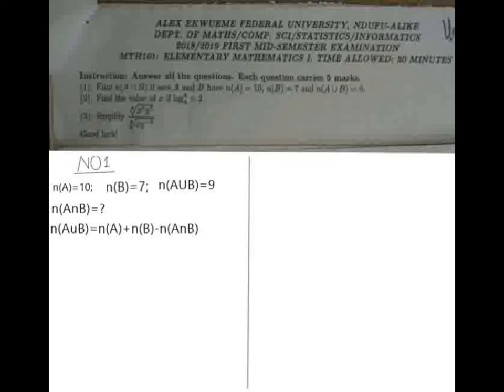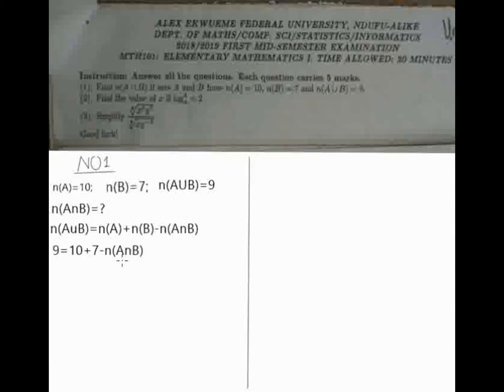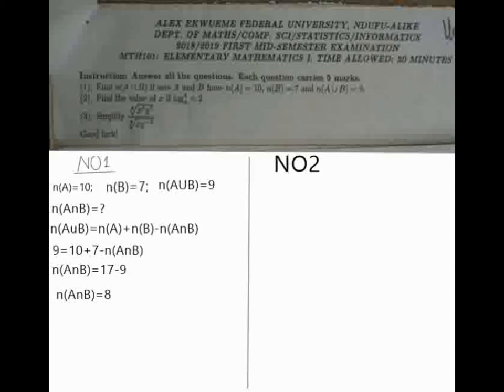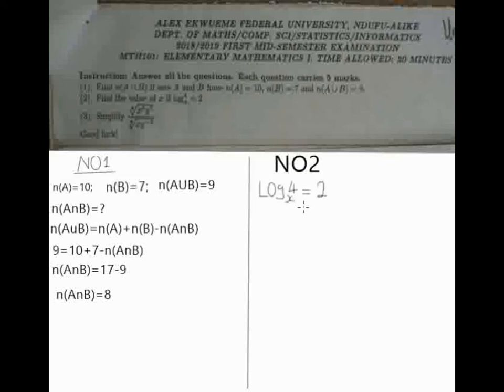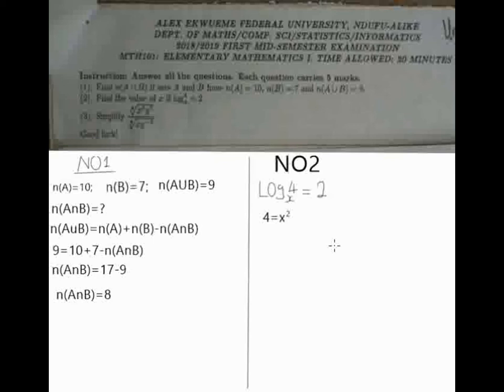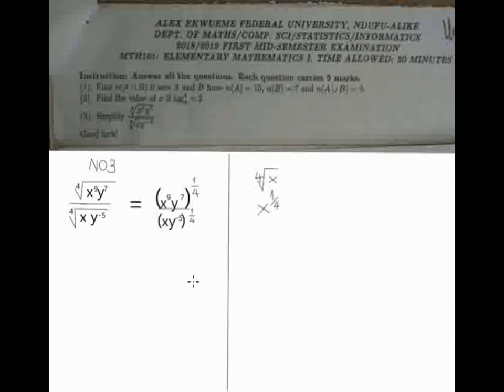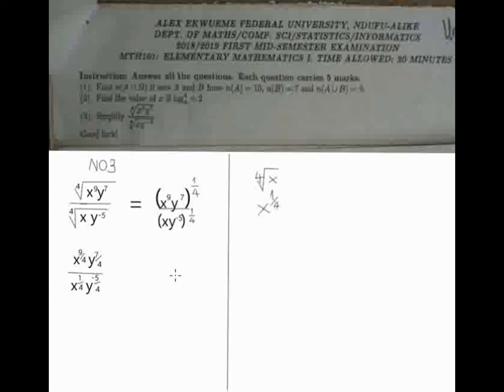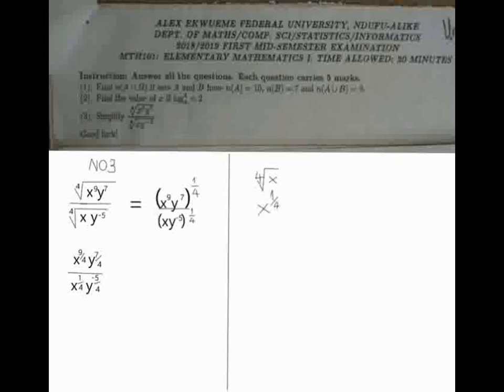FUNAI past question covering problems on indices, logarithm and cardinality of set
This video explain AE-FUNAI past  question in the easiest approach.
The video covered lectures on how how solve cardinality of set, logarithm and indices.